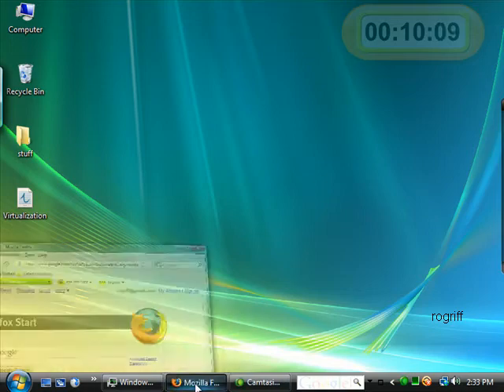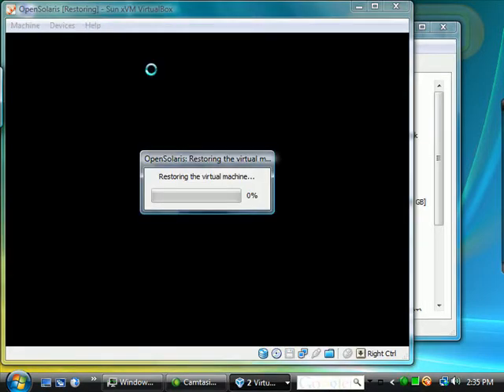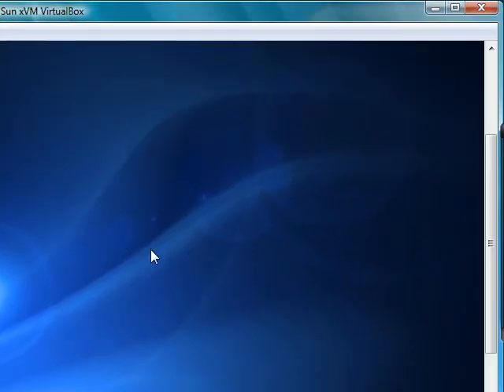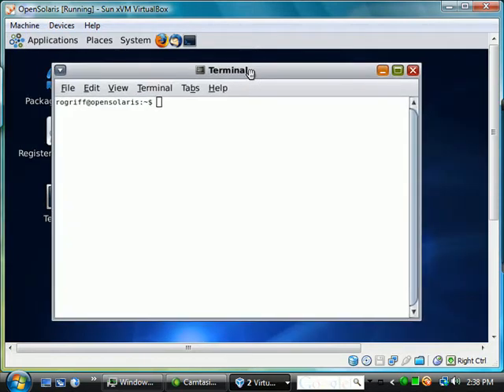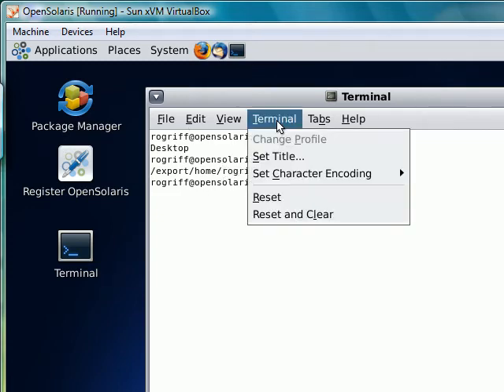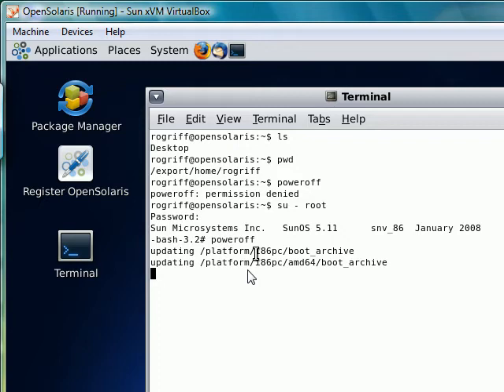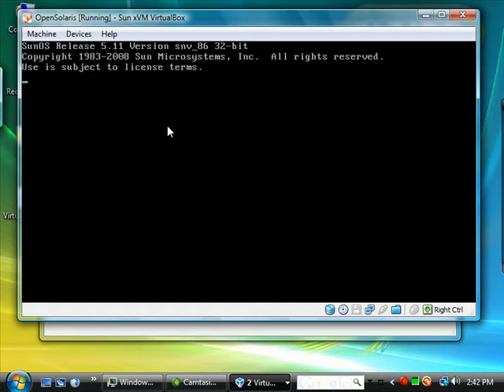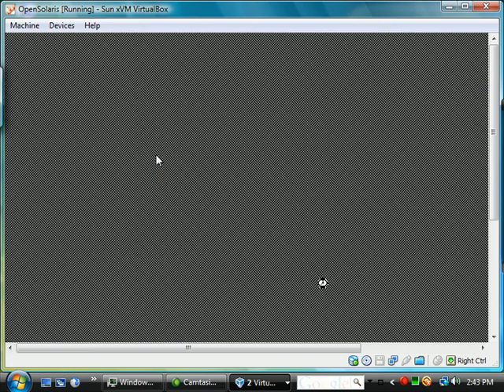Unix 101 Booting and Shutting down Solaris Unix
Booting and Shutting down Solaris Unix after a new install on a VirtualBox Virtual Machine or PC